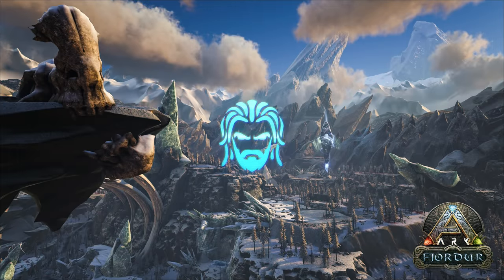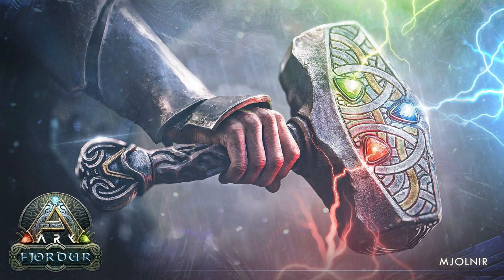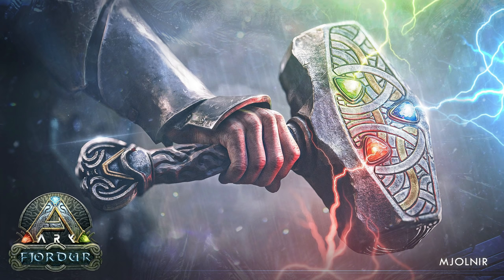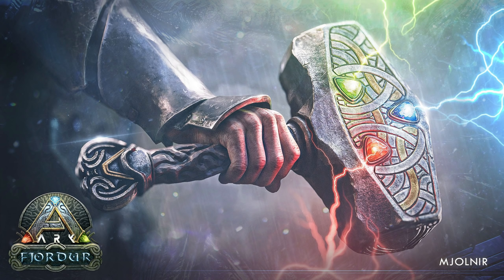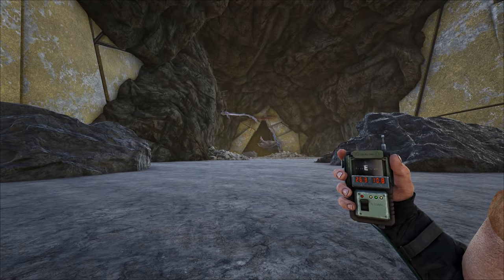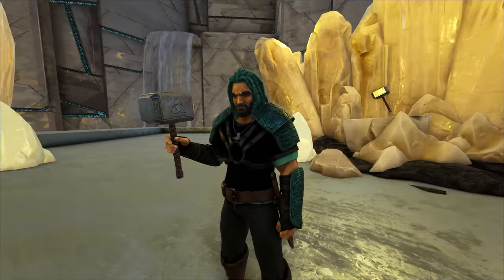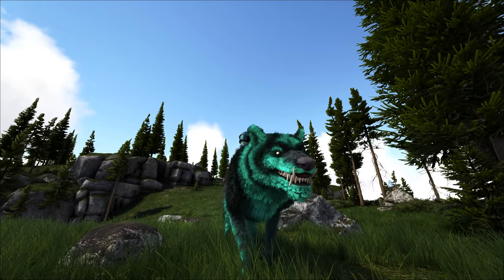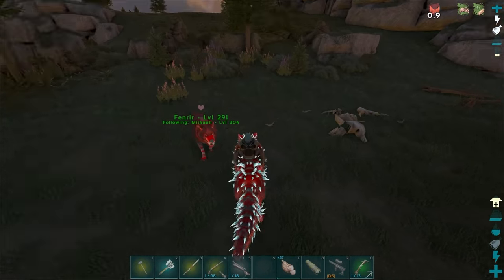Become Thor in ARK if you are Worthy to Lift Mjolnir! - ARK: Fjordur News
Become Thor in ARK if you are Worthy to Lift Mjolnir! - ARK: Fjordur News W/ SYNTAC